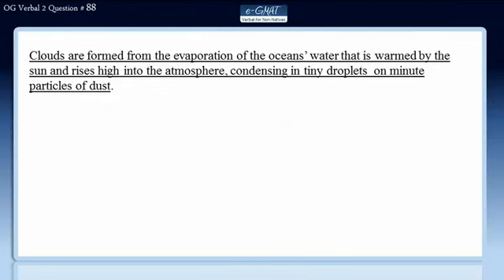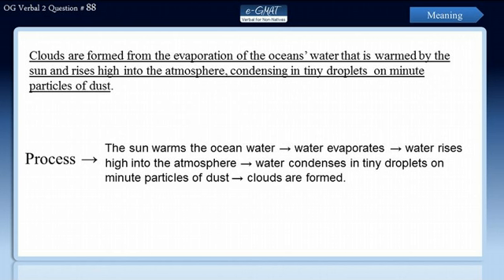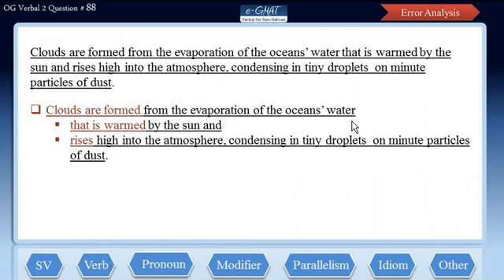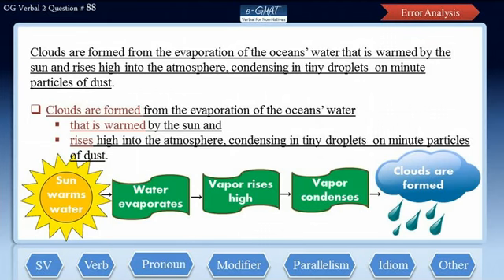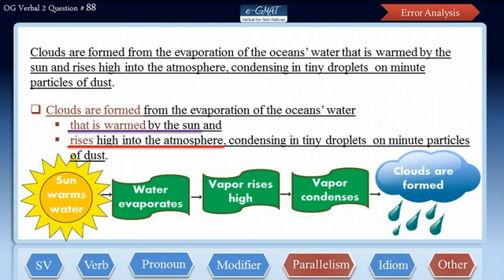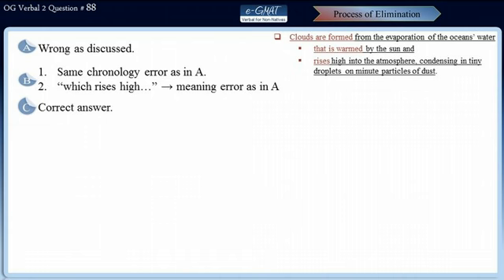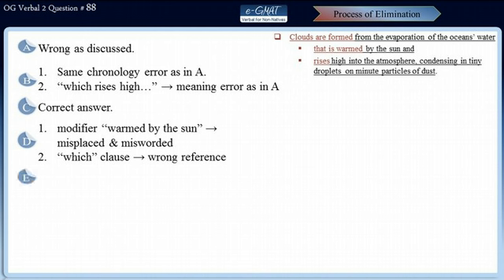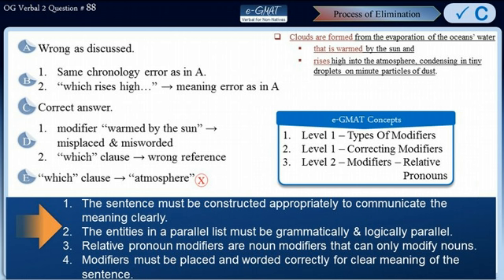Clouds are formed from the evaporation of the oceans' water